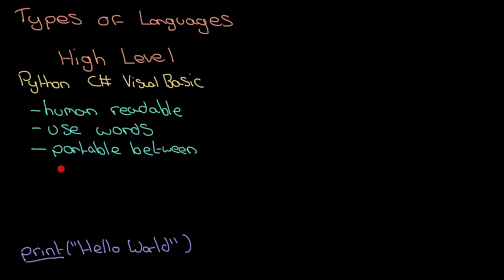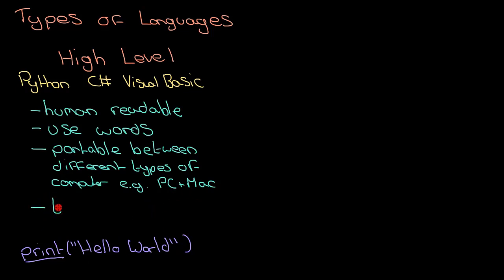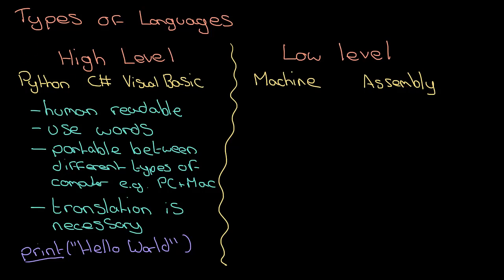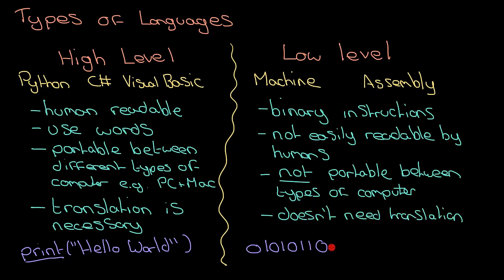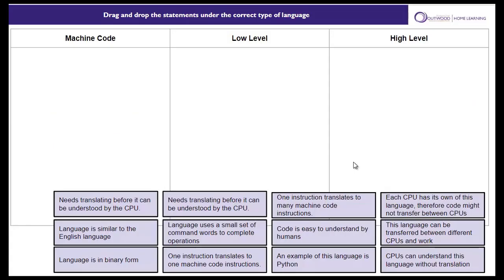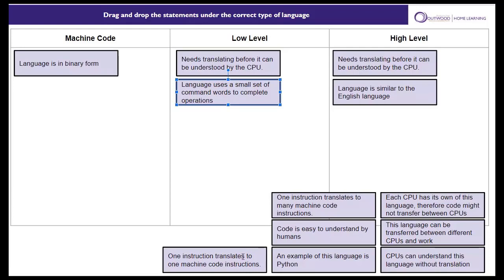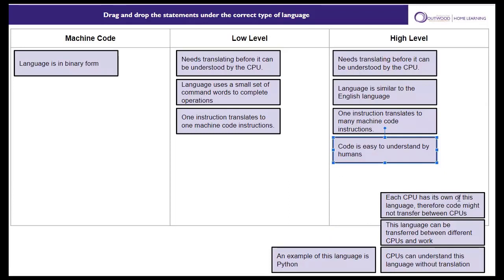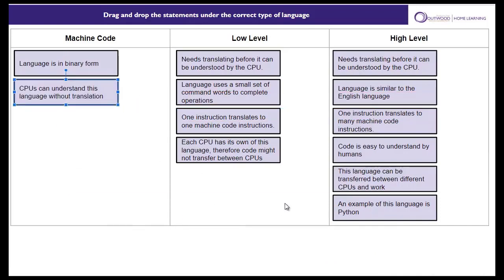Types of Language